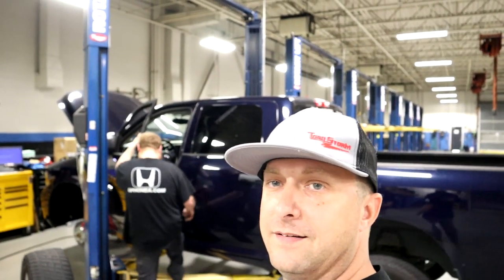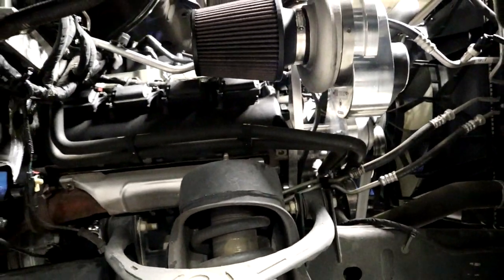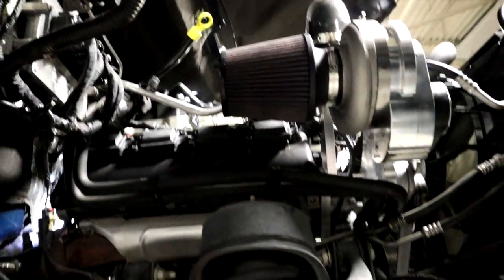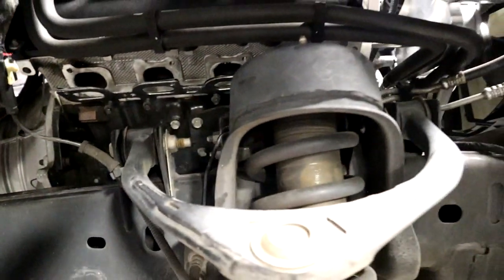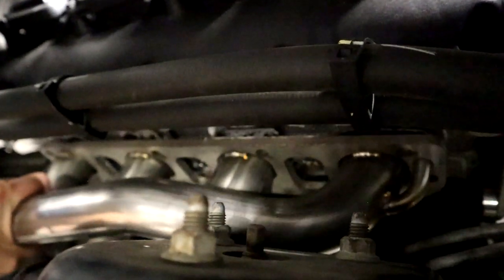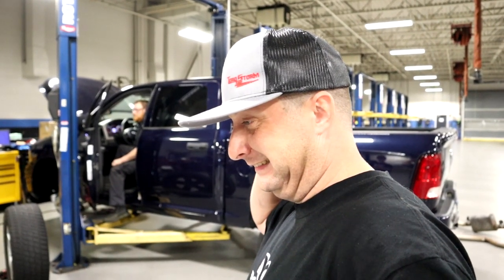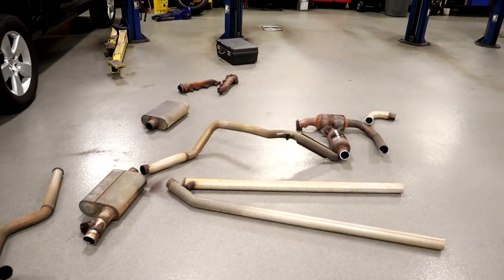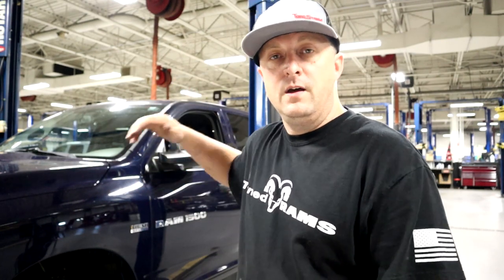Project STORM 2012 RAM 1500 Gets NEW Texas Speed 2" Primary Longtube Headers Installed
In this video we install the new texas speed 2" primary longtube header on project storm 2012 ram 1500 4x4.

runcam 2